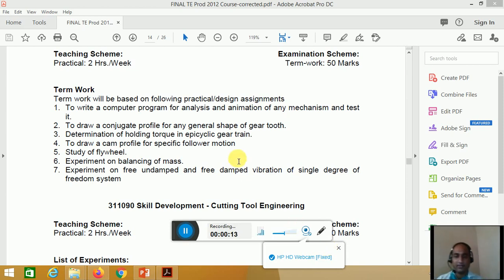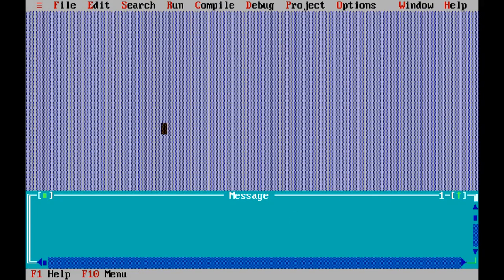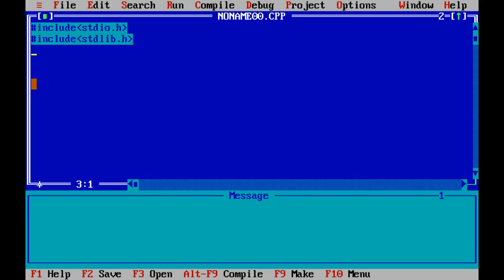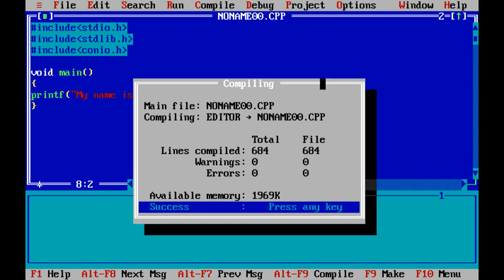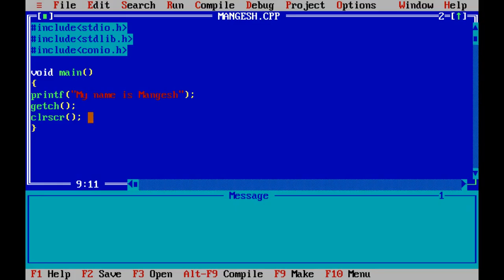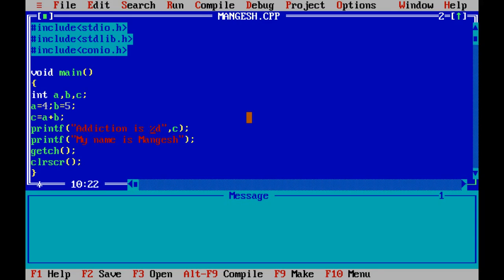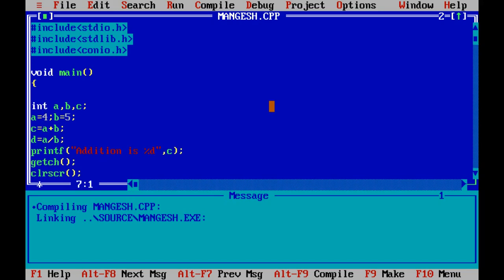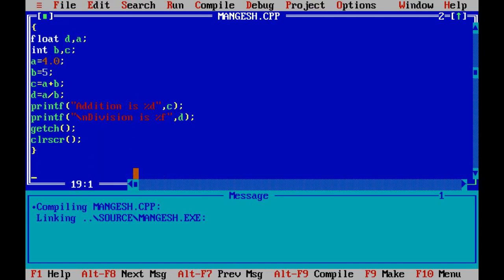KMM LAB 1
C Language introduction to learn how to write small programs which will leads to be able to write animation programs